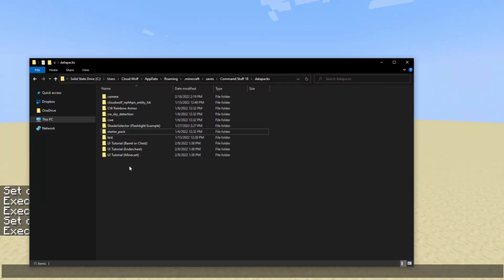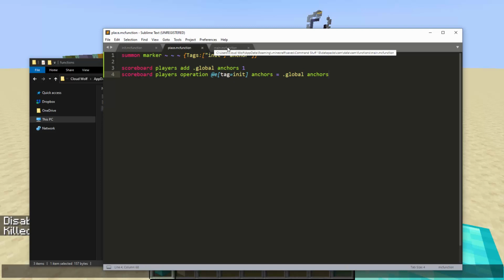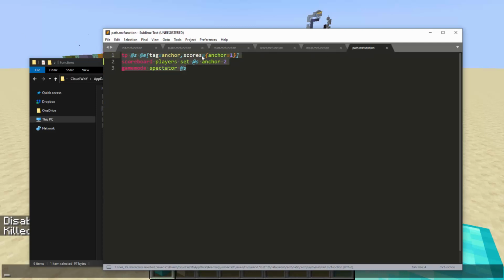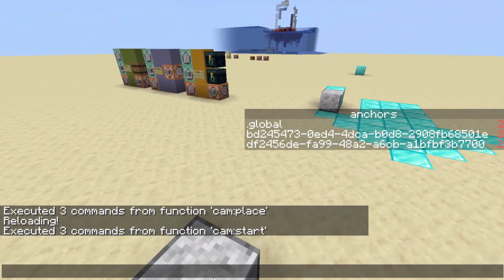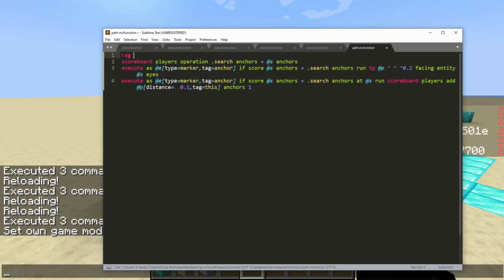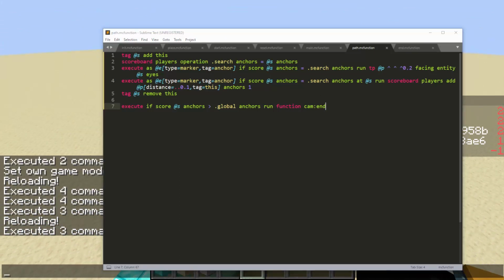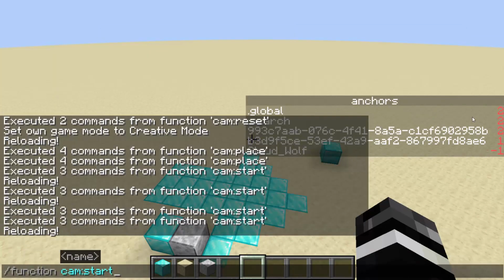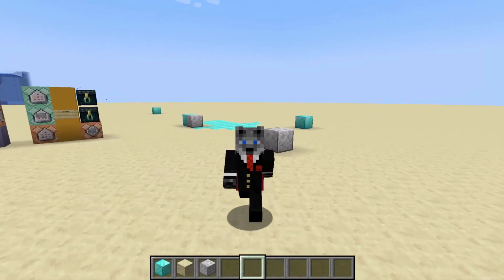Cinematic Cameras with Commands [QP]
We program cinematic cameras in Minecraft!

📝New Challenge:
Medium ➡️ Interpolate Position
Hard ➡️ Save / Load Multiple Paths

Timestamps:
0:00 - Intro
0:40 - Pack Overview
1:40 - Pack Setup
3:30 - Placing Anchors
5:00 - Starting Camera
5:55 - Camera Paths
10:48 - End of Paths
14:06 - Smooth Rotations
19:00 - Conclusions / Outro